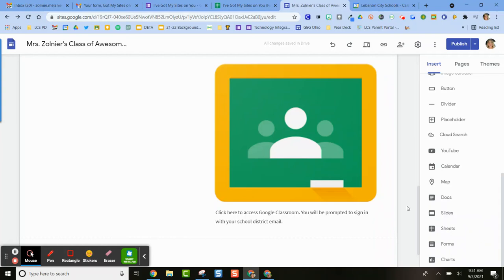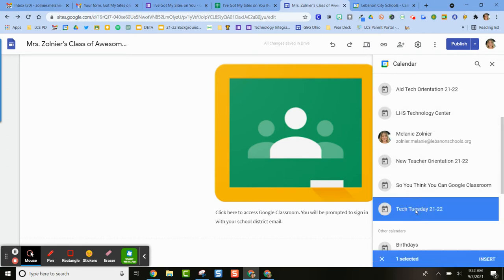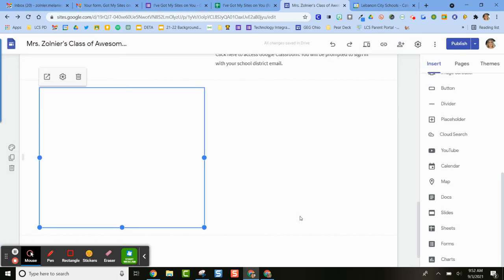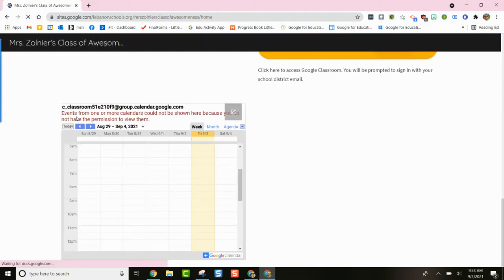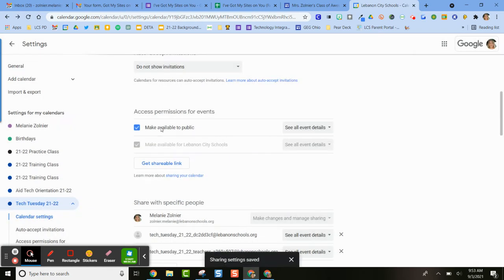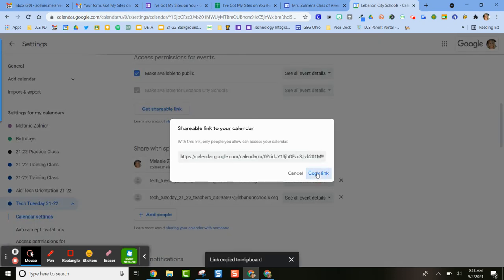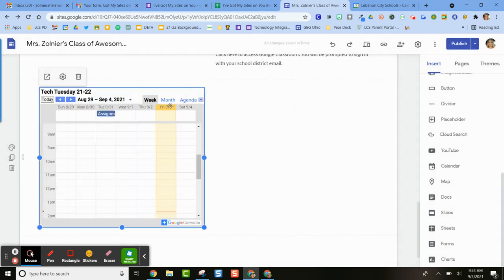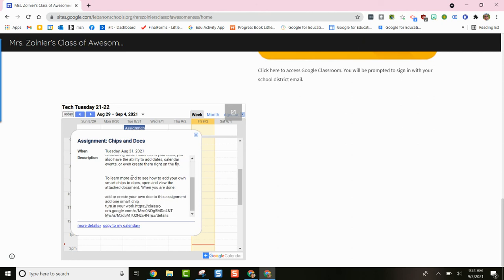Add a Calendar to Your Google Site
You can add your Google Classroom Calendar (or any calendar you have created) to your Google Site, but you must make sure that the share settings on your Calendar allow the public to view them!